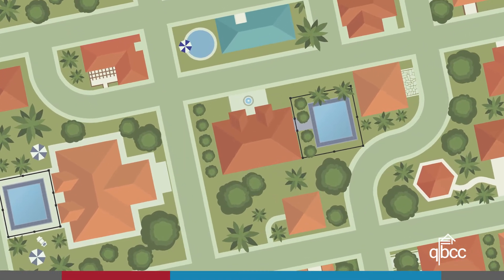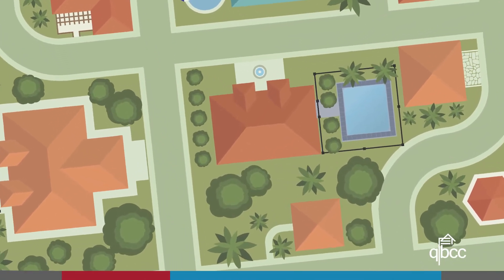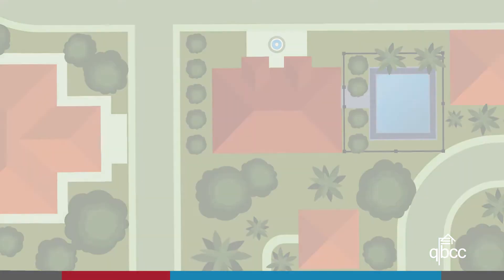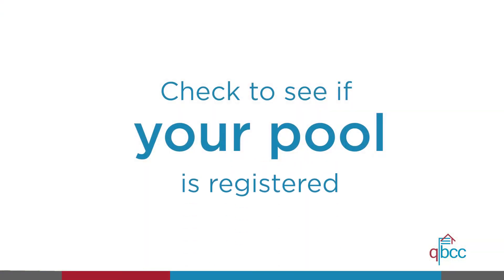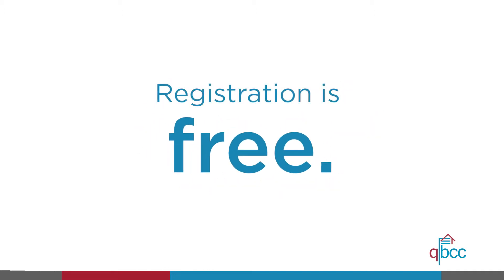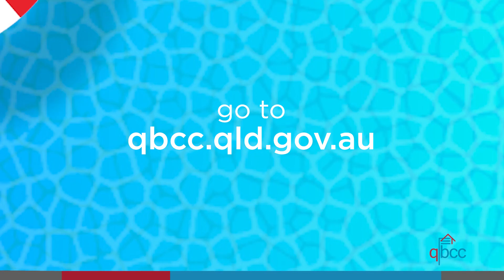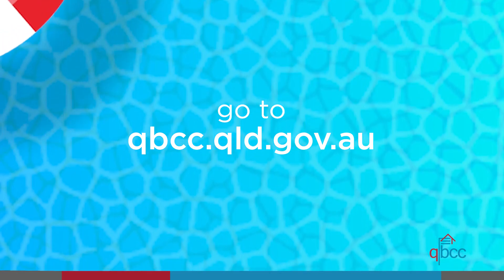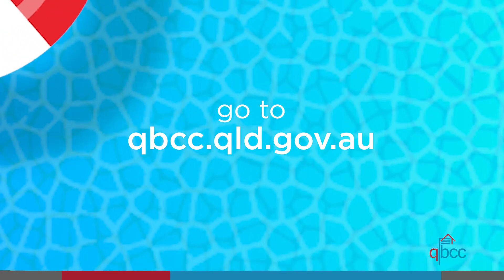Pool Safety. Pool registration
Check if your pool is registered on the QBCC website.